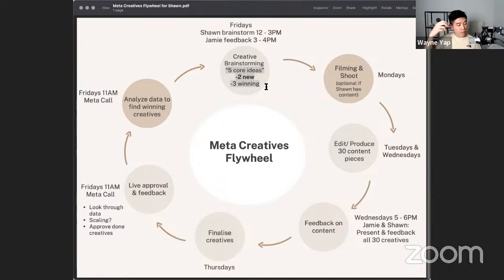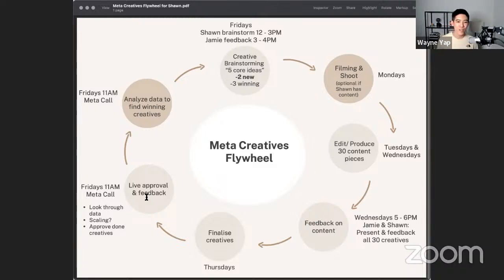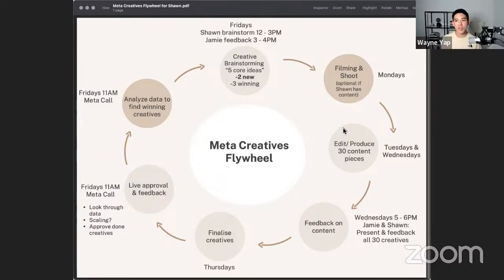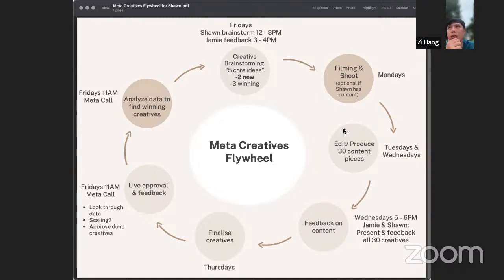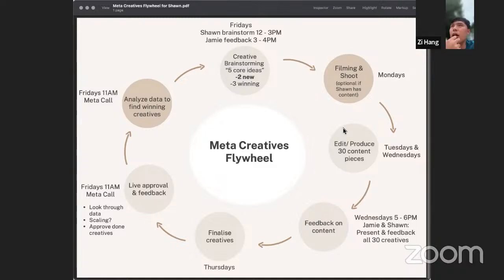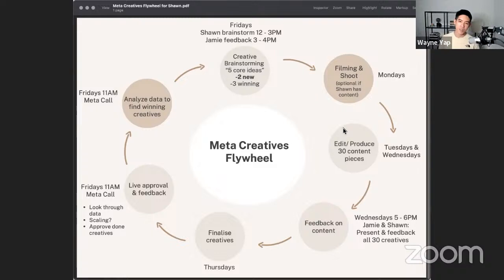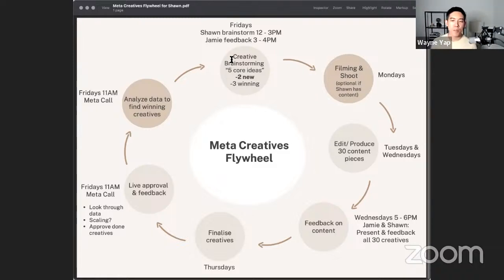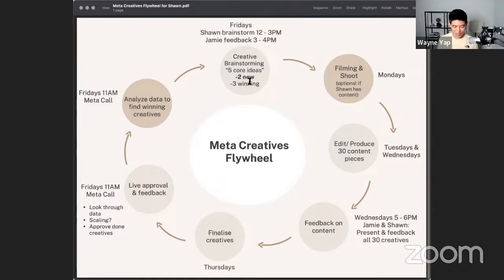Beauty Salon Turnaround Day 16 (Why a Content Flywheel makes you millions)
Hi, we're the Turnaround Kings.

From 1st July 2024, we're turning around a beauty salon that is doing around $30k per month.

Livestreaming Monday to Friday 7pm SGT (7am ET) until we get it to $1m/year.

In these livestreams, we're not "teaching you how to do it", but recording the meetings we're having and how we grow it.

Follow our journey daily to watch the Behind-The-Scenes of how to grow a business FAST.